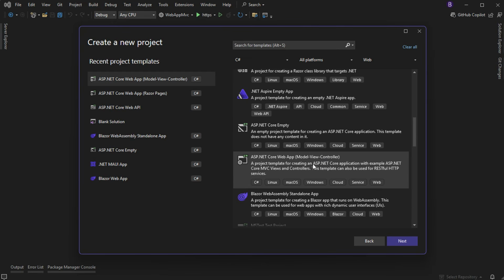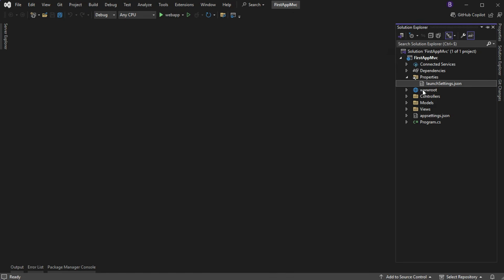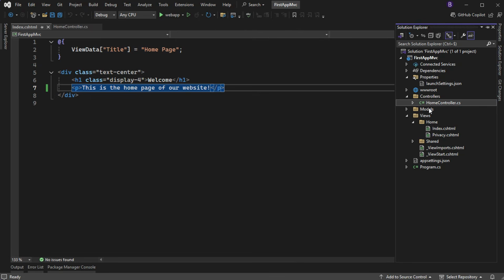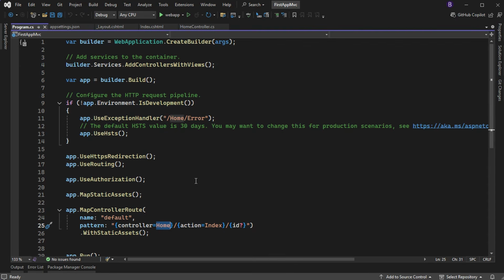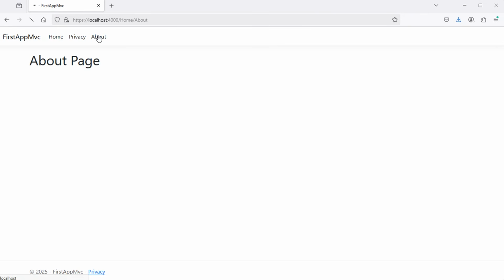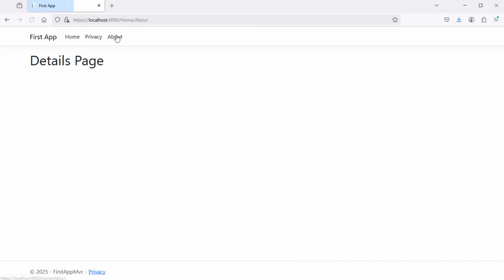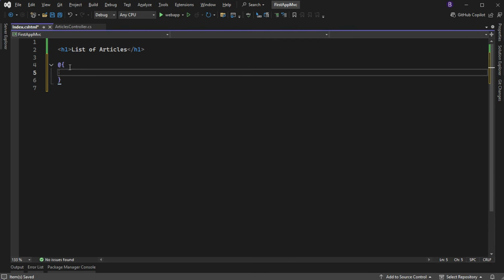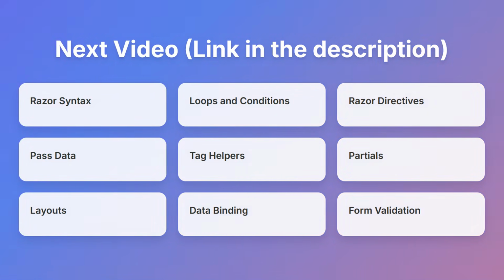Create ASP.NET Core MVC (Model-View-Controller) Application using Visual Studio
Create your first ASP.NET Core MVC Web Application using Visual Studio. Learn how to create Actions, Views and Controllers. Next Video: Razor Syntax, Loops and Conditions, Razor Directives, How to Pass Data to the View, how to use Tag Helpers, Create Partials Views and Layouts, how to bind models to the form (Data Binding) and how to add Form Validation.

Video Content
(00:00) Project Structure
(06:52) Actions Views and Controllers
(12:25) Razor Syntax
(14:53) Part 2: Razor Syntax, Loops and Conditions, Razor Directives, Pass Data, Tag Helpers, Partials, Layouts, Data Binding, Form Validation